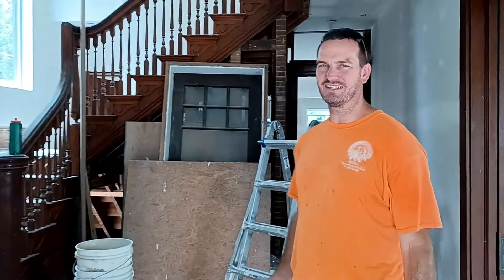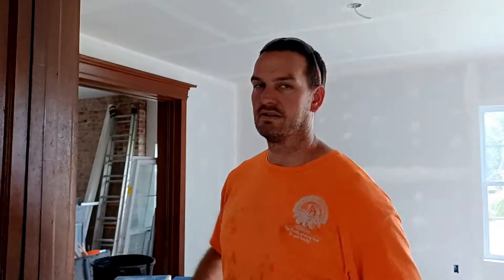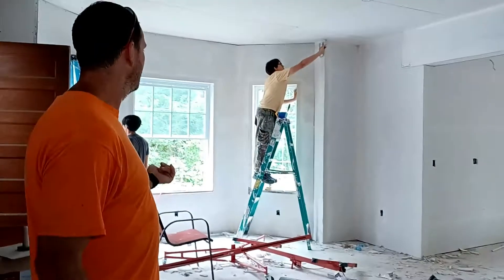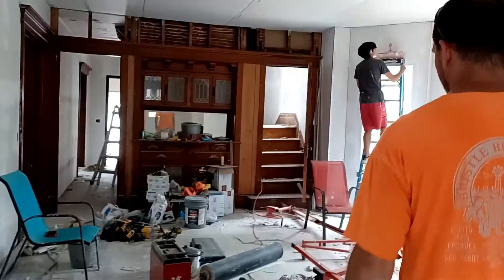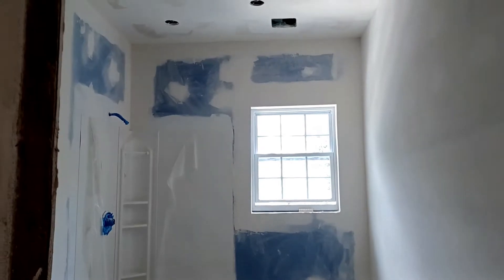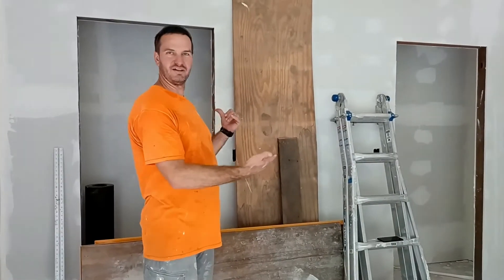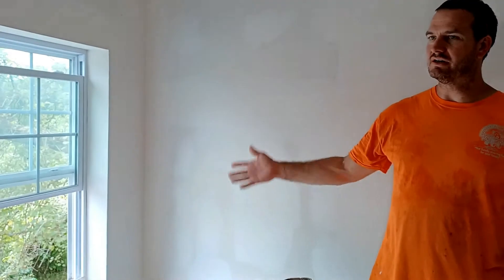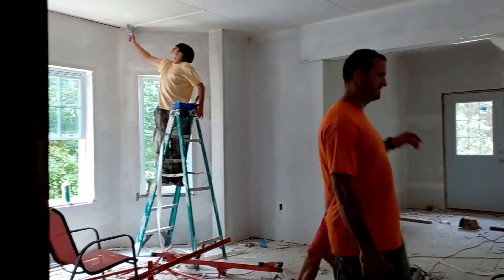House Flipping Update